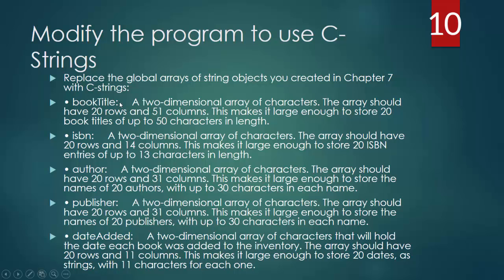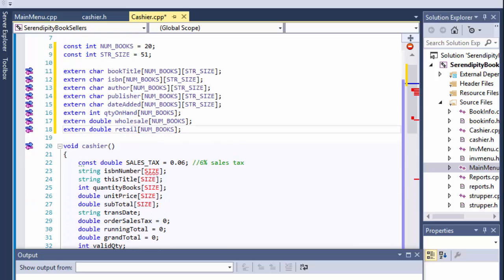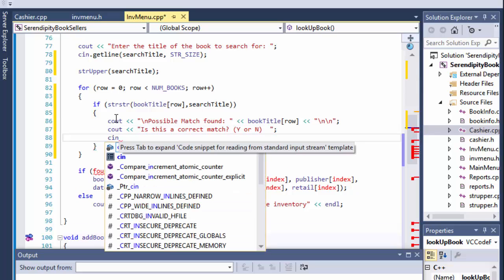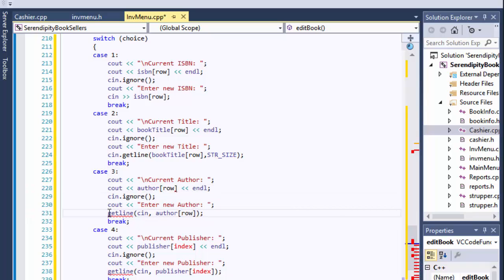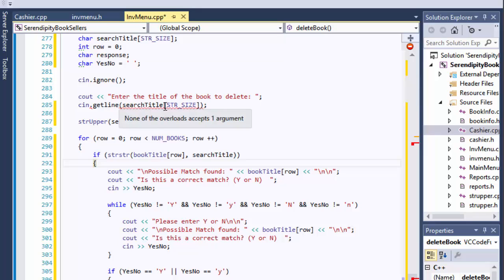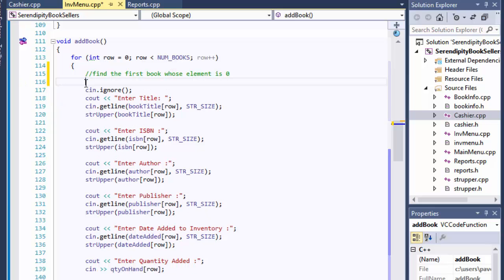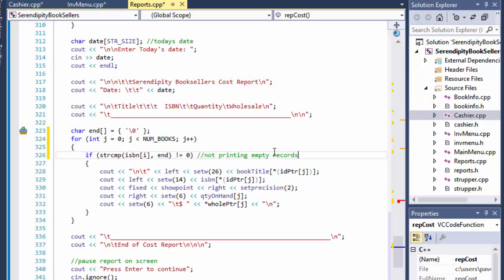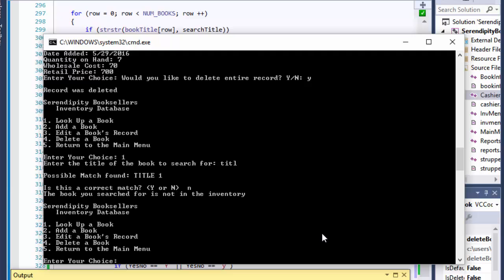C++ Serendipity Booksellers Software Development Project - Part 10: C-Strings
For this chapter’s assignment, you will modify the program to use C++  C-strings. This will prepare the project for future modifications. You will also use library functions to make the program’s search capabilities easier.